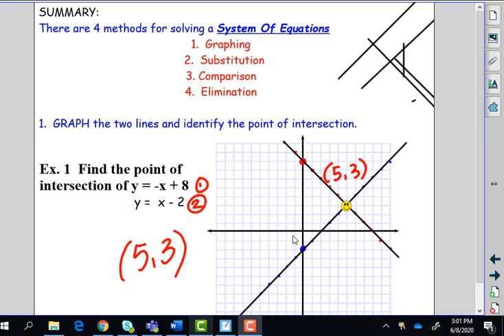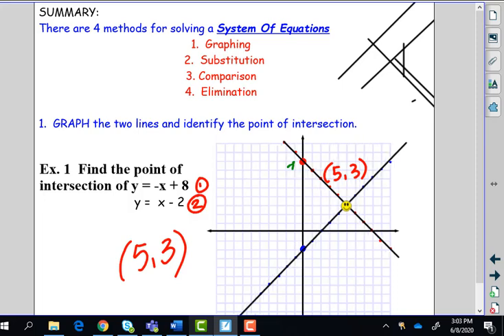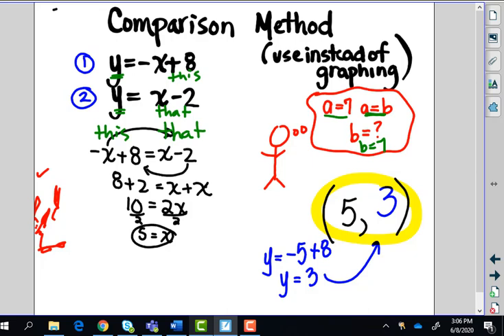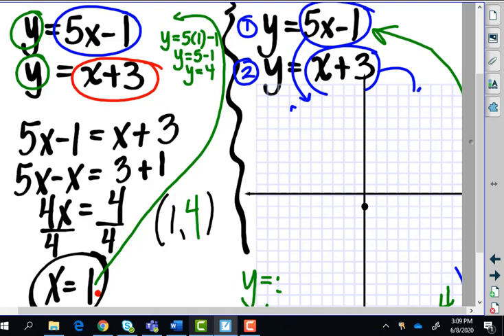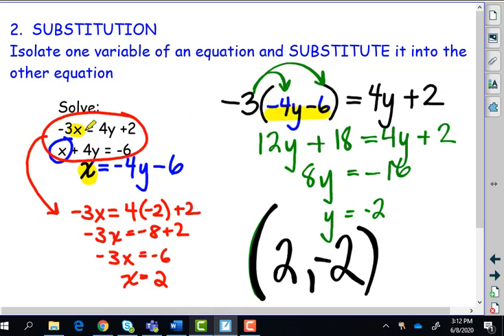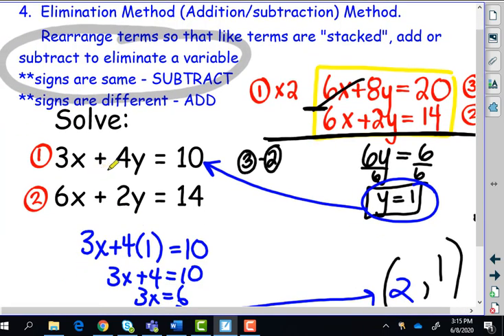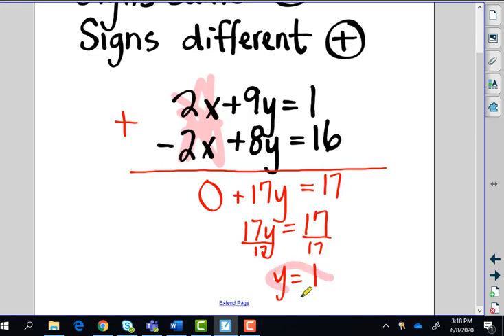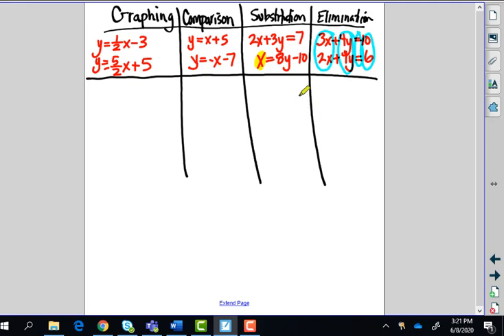Mrs Mutch NRF 10 - systems of equations all types